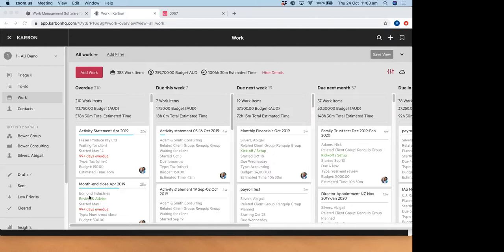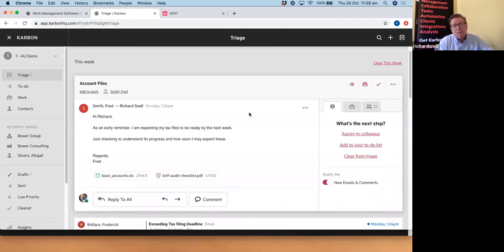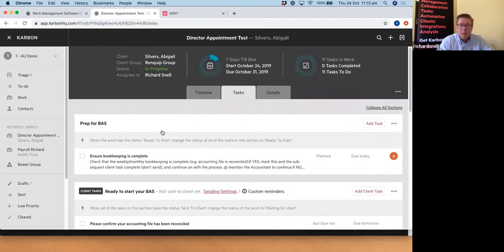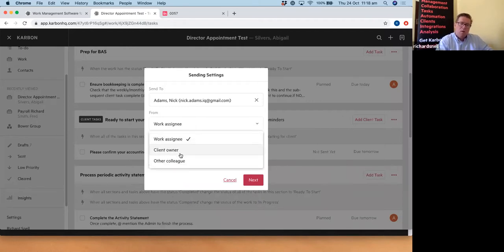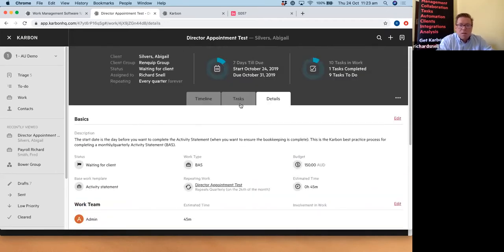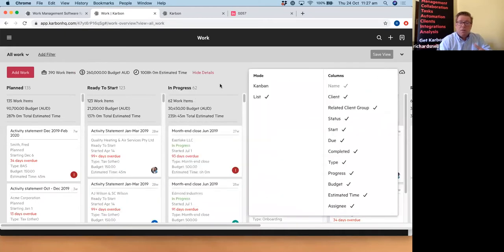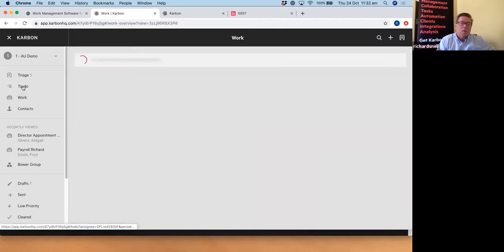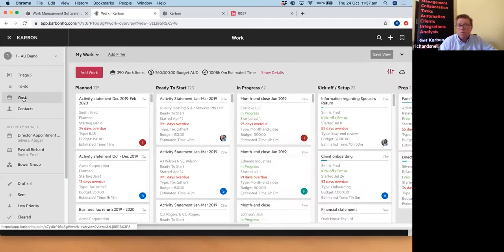Karbon tech Demo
Presented by Director of Sales, Asia-Pacific, Richard Snell.